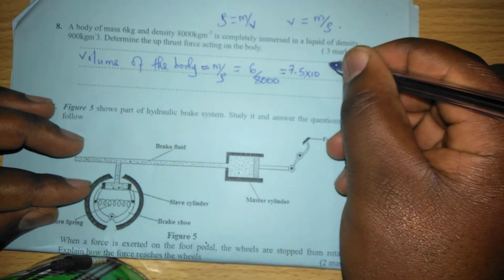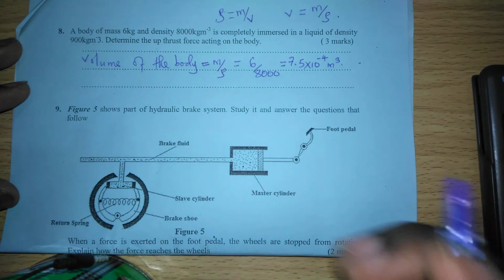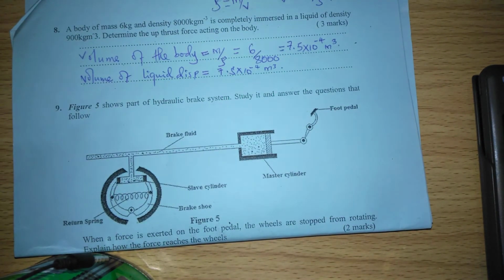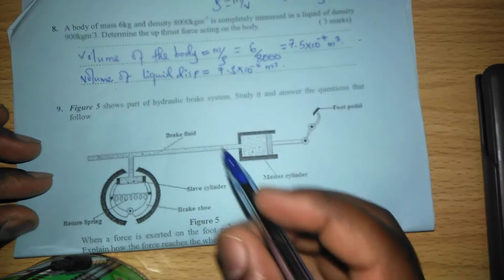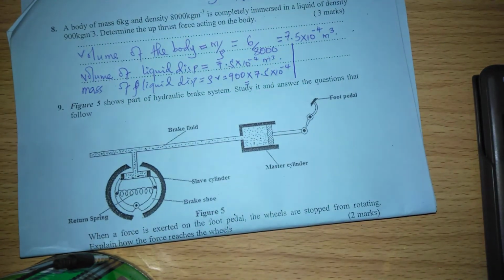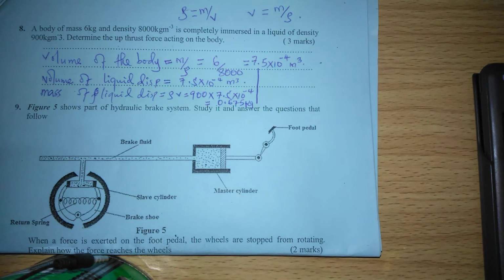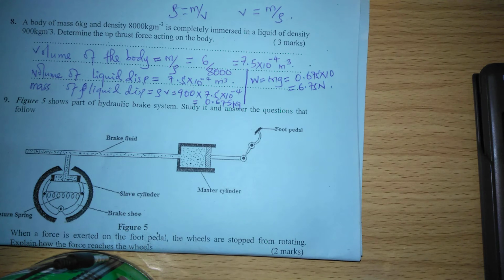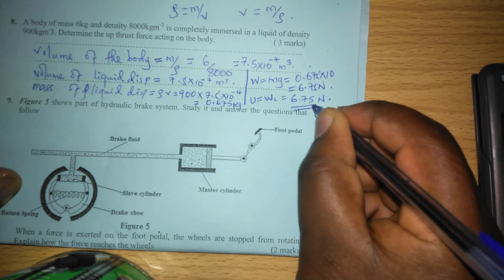Archimedes Principle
Calculations